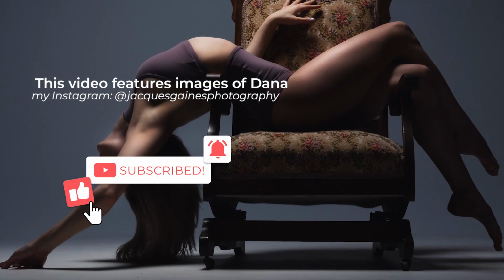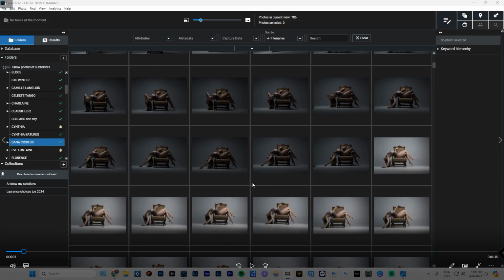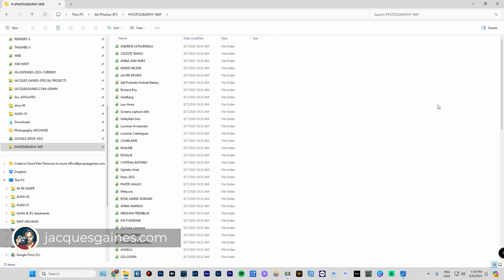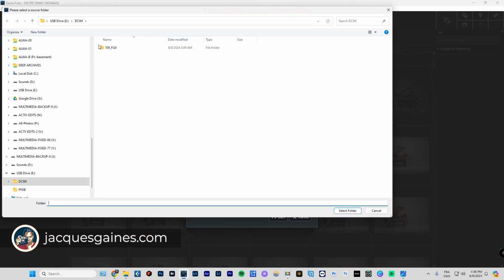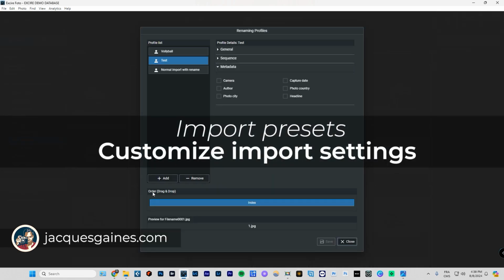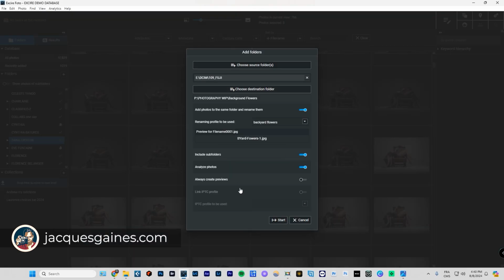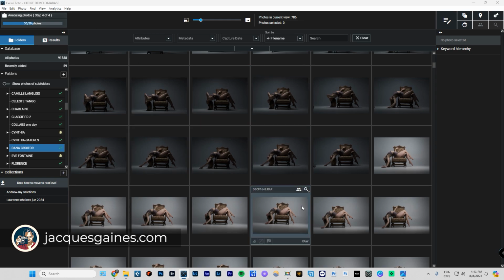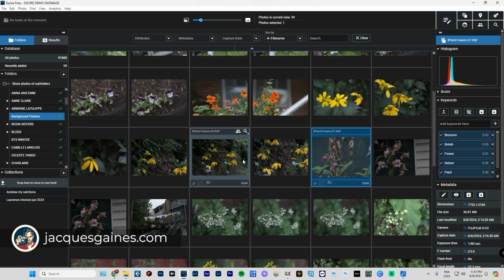Master Your AI Photo Import Workflow - Excire Foto 2024 Tutorial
💎The amazing Photo organization tool I use called Excire:
❤️My 15% Dicount code is: JACOEXCIRE2023

AI-assisted can automatically add tags, assess your photos by aesthetics, and find virtually any element within a photo without you lifting a finger. However, to do these tasks effectively, the user needs to import files flawlessly.

In this video, we look at the two best ways to import within my favourite AI photo-culling software, Excire Foto 2024.

Link to the Excire Foto webpage with all the tutorials I have made:

Link to other tutorials about Excire Foto 2024 in YouTube

❤️My 15% EXCIRE Dicount code is: JACOEXCIRE2023

Video chapters

00:00 Intro
00:44 Excire Foto discount code link
01:46 The two ways to import into Excire Foto 2024
04:41 Remaning profiles in Excire Foto 2024
08:09 Make sure to import correctly in AI photo culling software